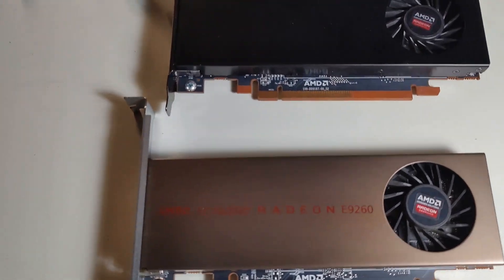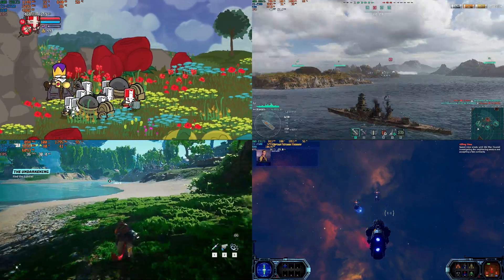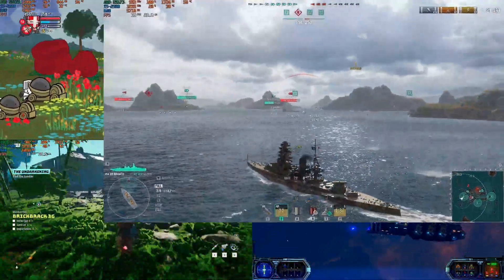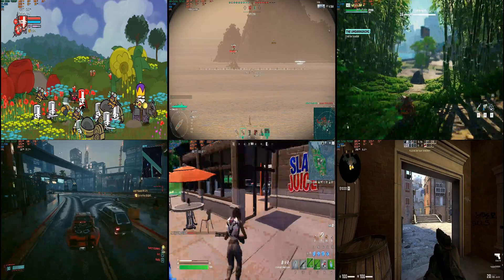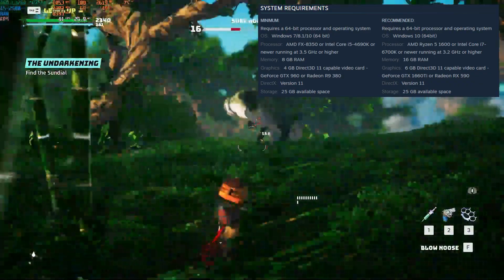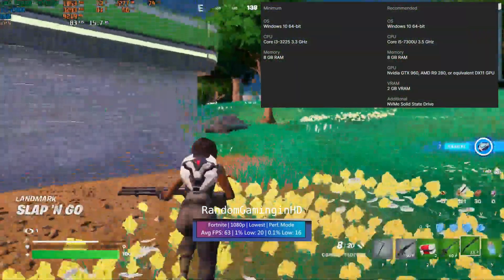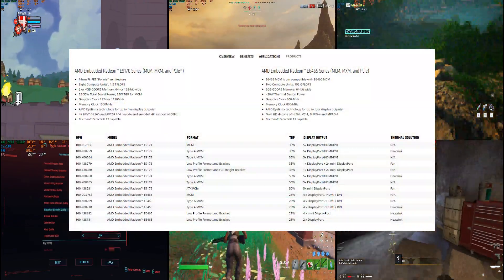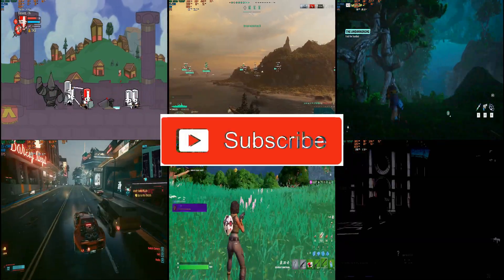AMD Radeon Embedded E9173 n E9260 The you didn't know existed Graphics Card on Budget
AMD Radeon Embedded graphic card, the office/workstation card. The E9173 aka RX550 and the E9260 aka RX560 that you didn't know you wanted in your office PC. Found on local web market and eBay, you might be lucky enough to see one, you might been luckier and found the High Performance Legendary E9390 or the E9565 which I saw only once in my life and unable to buy it.